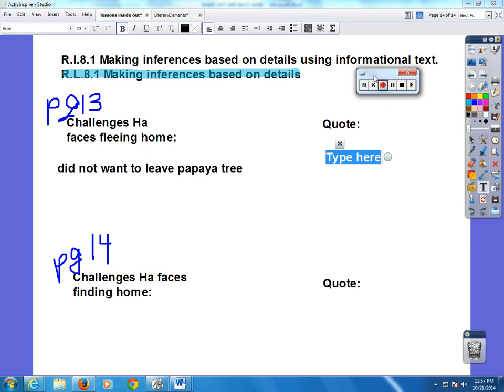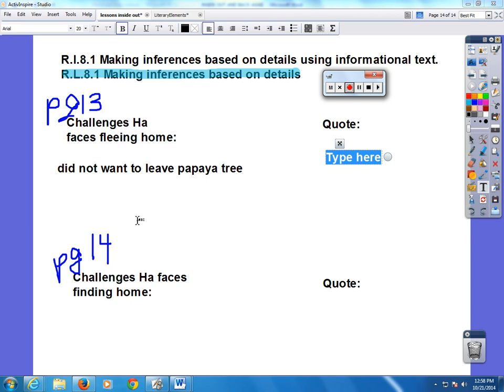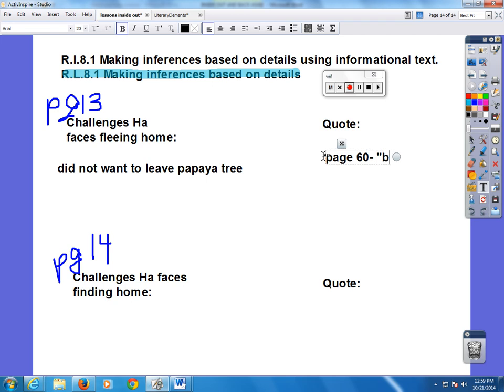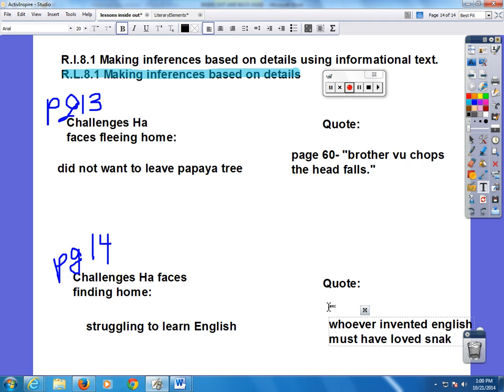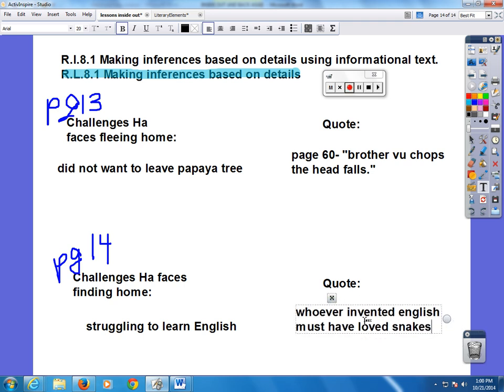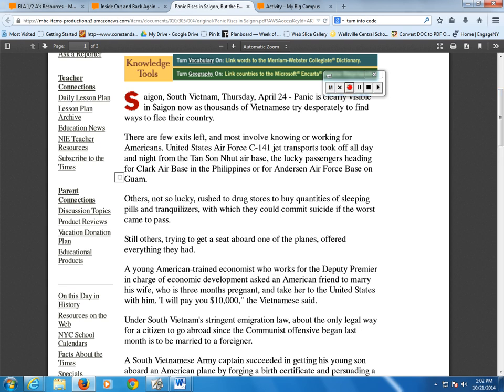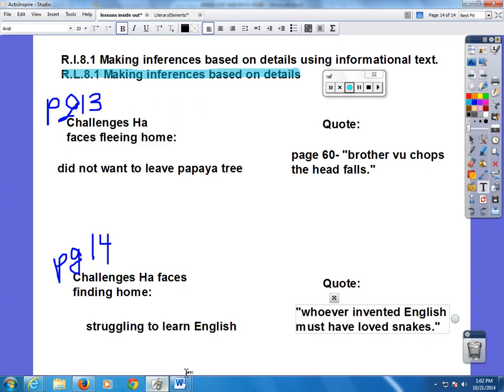Inside out Lesson 8